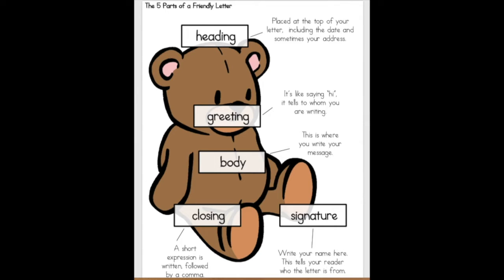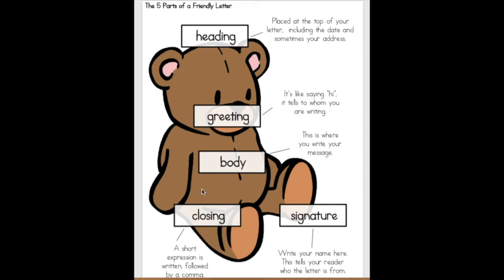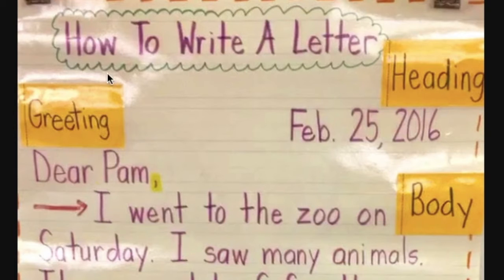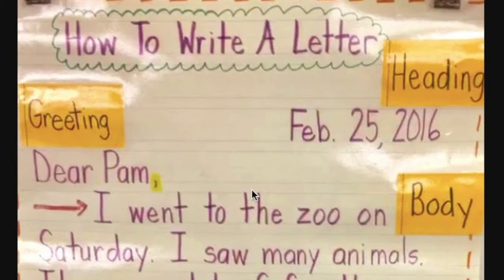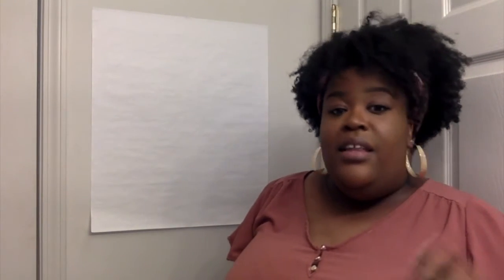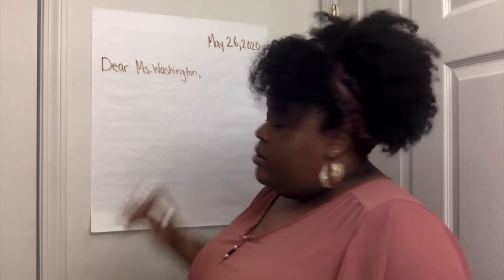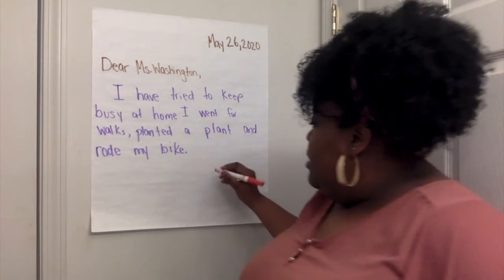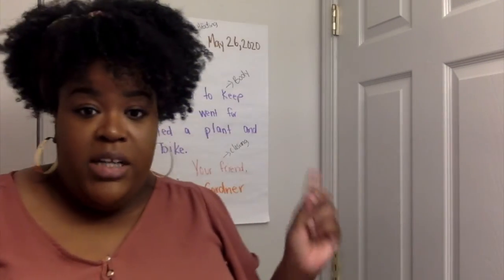Kindergarten Writing Tuesday, 5.26